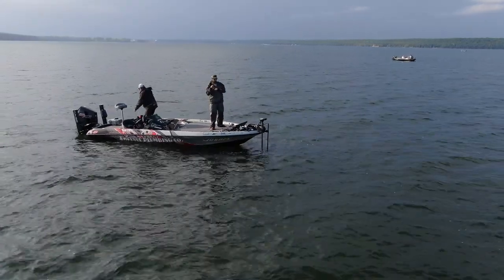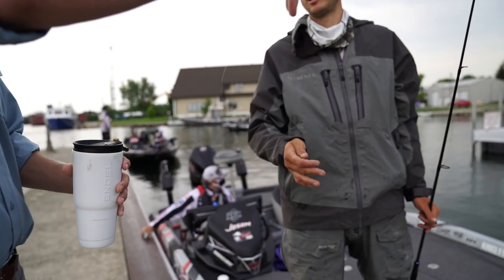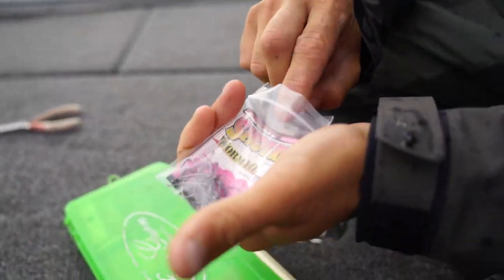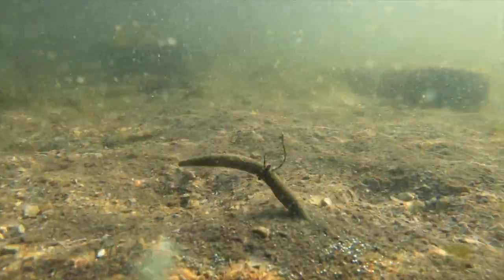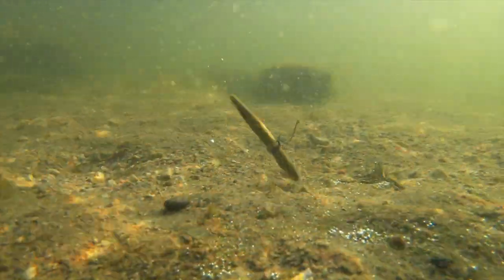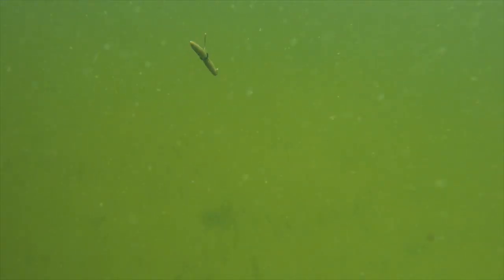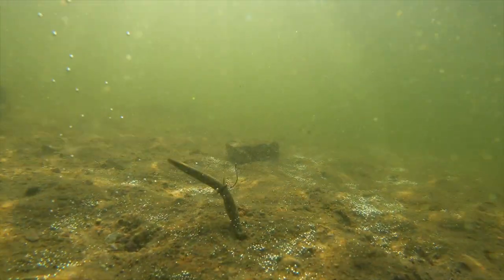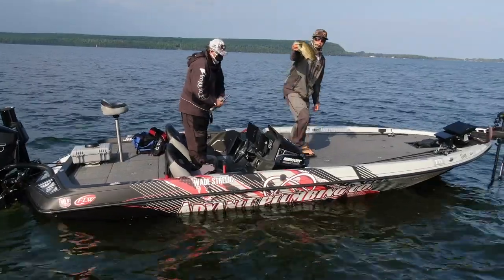Strelic's Smallmouth Neko Rig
An inside look at the Neko rig setup Wade Strelic used to make the Knockout Round in the Tackle Warehouse TITLE presented by Toyota on Sturgeon Bay.

Tackle:
No. 4 Decoy Shot Rig Worm10